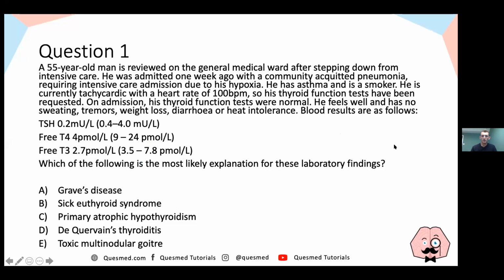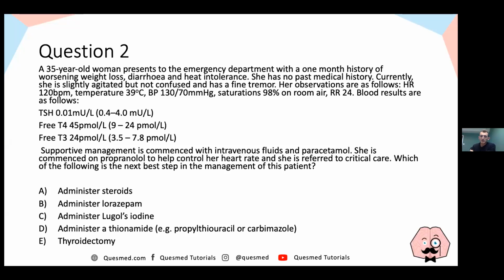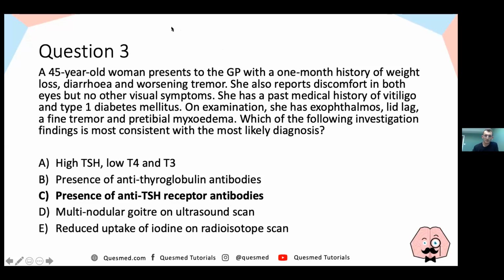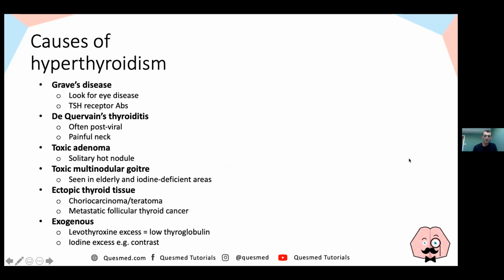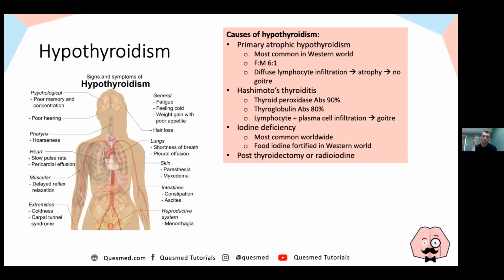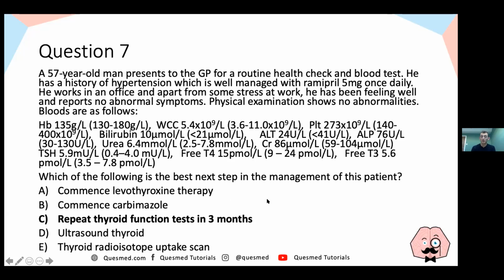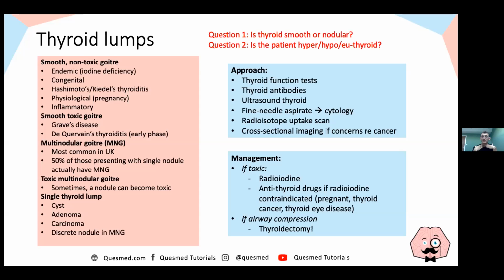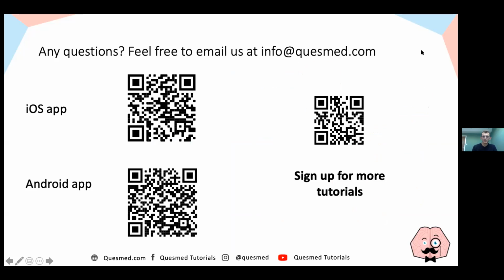UKMLA AKT Thyroid Disease: Diagnosis, Management and Complications | Multiple Choice Questions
UKMLA AKT

Join Dr Arberry as he goes through a systematic set of Thyroid Disease SBAs !